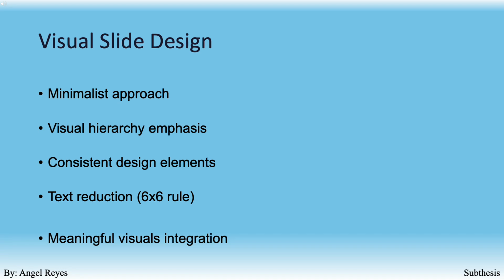Research Presentation Skills | Mod 6.16 – Designing and Delivering Effective Research Presentations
Welcome to Module 6.16: Preparing Effective Presentations, the final session in our series.

This module covers the essential skills needed to plan, design, and deliver impactful research presentations. Whether you're speaking to academic peers, funders, or a general audience, this session will help you clarify your message, engage your audience, and present with confidence.

🎯 Key Takeaways:

🧠 Plan with purpose by identifying your audience, message, and structure

🖼️ Design clean, focused slides using visual hierarchy, minimalism, and meaningful graphics

🗣️ Deliver with confidence using storytelling, vocal variety, body language, and audience interaction

🎤 Master Q&A by responding clearly and managing uncertainty with professionalism

👥 This video is ideal for:
Researchers, graduate students, public health professionals, educators, and anyone presenting research or data to varied audiences.